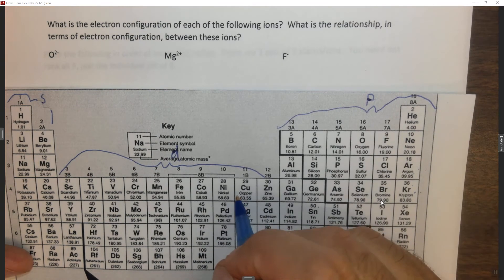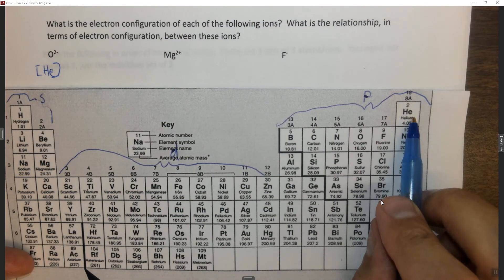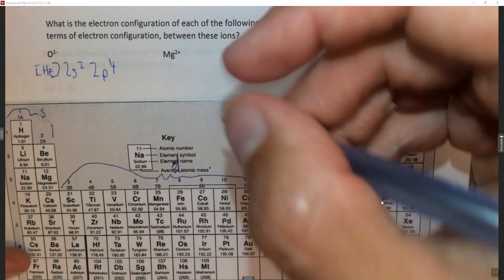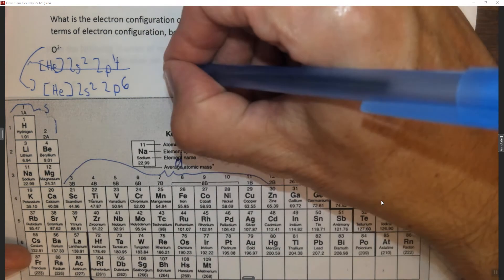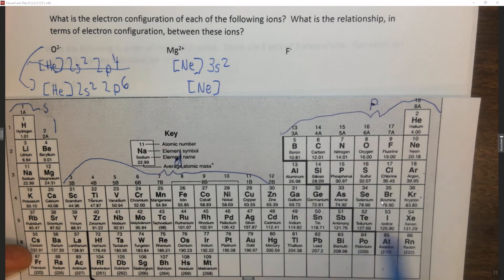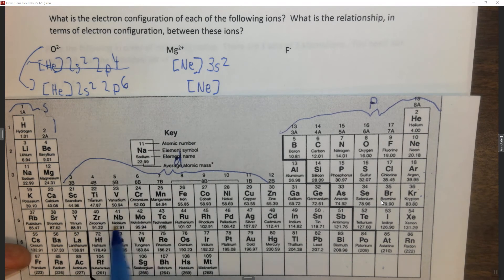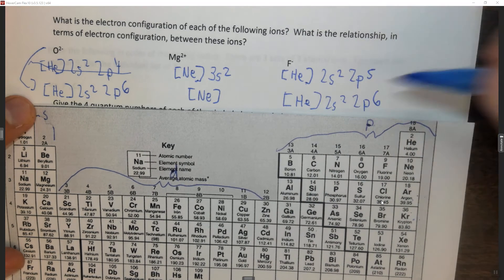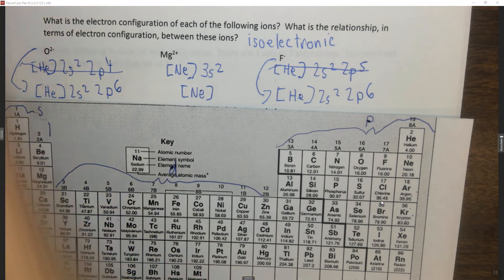CH6 Q11 Electron Configuration of Ions